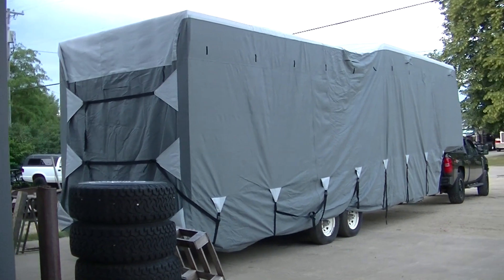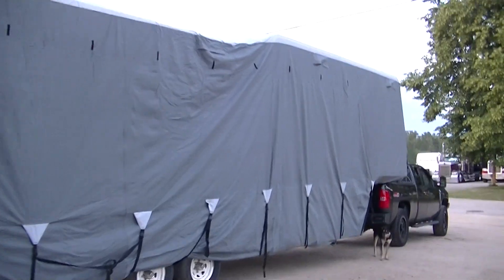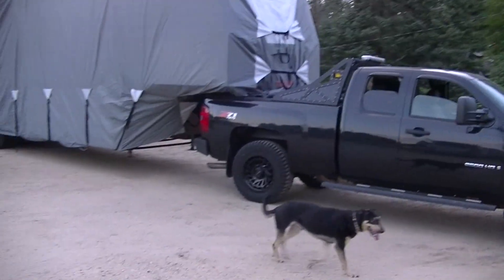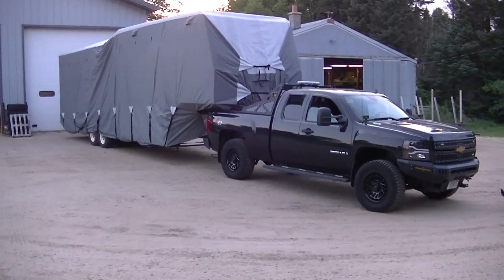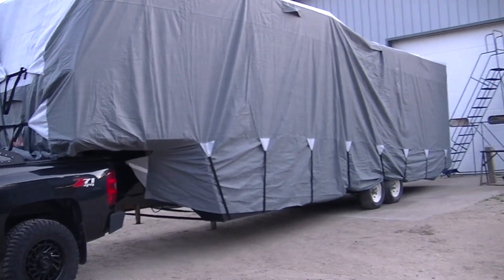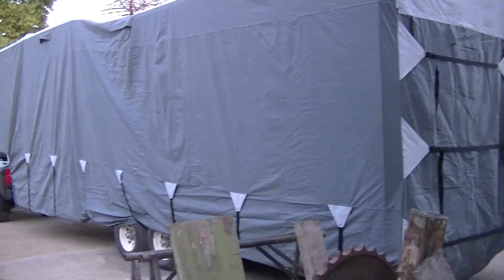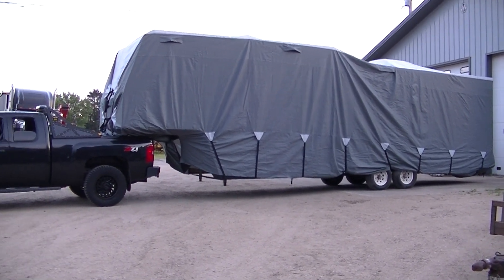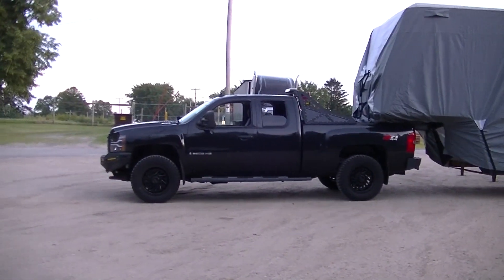92 Terry Resort Camper Build Update | King Bird Cover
Camper cover update on the 92 Terry Resort 5th wheel build.
Camper Parts You Might Need:
King Bird Cover
Camco A/C Seal Kit
Dometic A/C